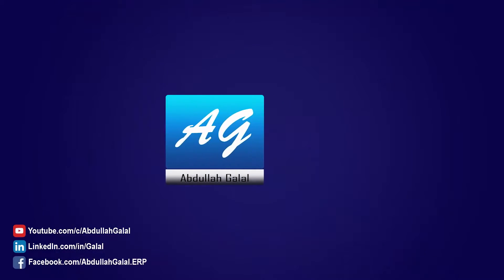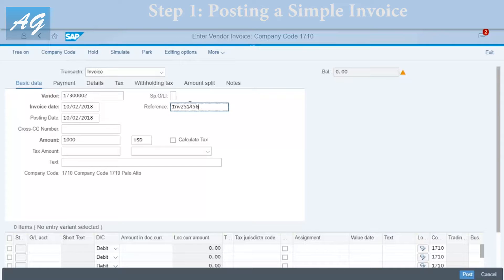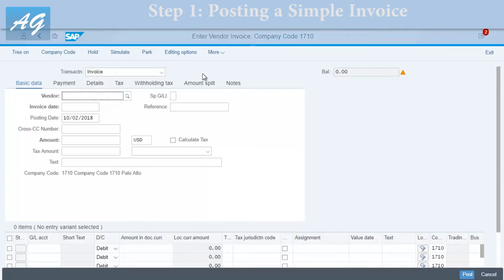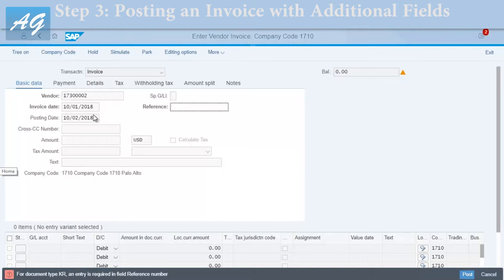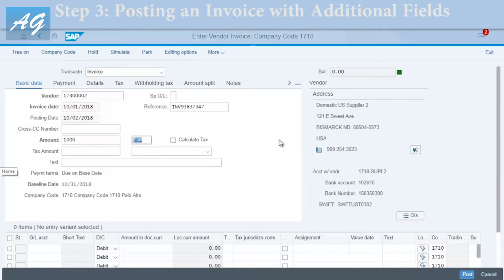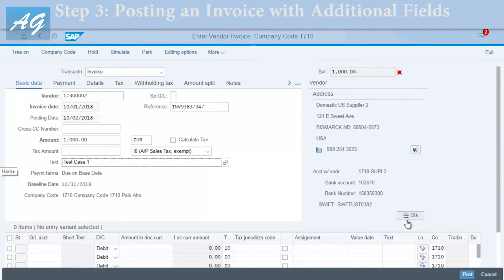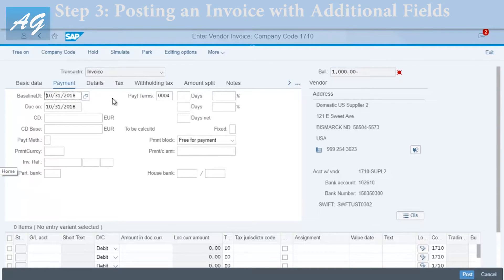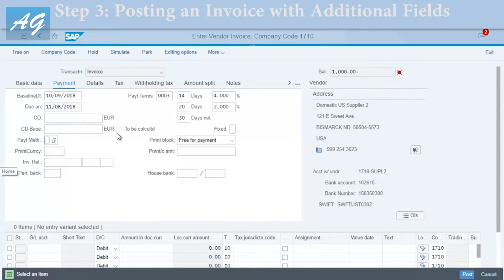SAP S4HANA: نشر فاتورة المورد المالي في SAP FIORI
تعرّف على كيفية إصدار فاتورة مورد مالية بدون ذكر المشتريات في SAP S4HANA باستخدام واجهة SAP FIORI.